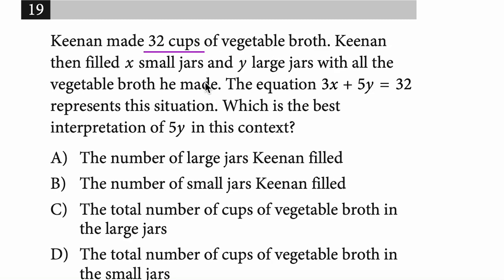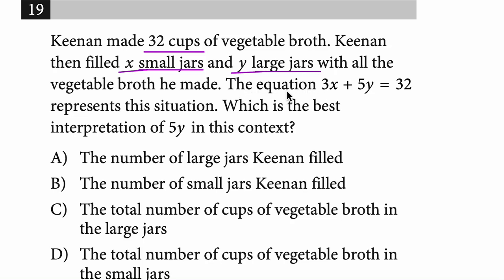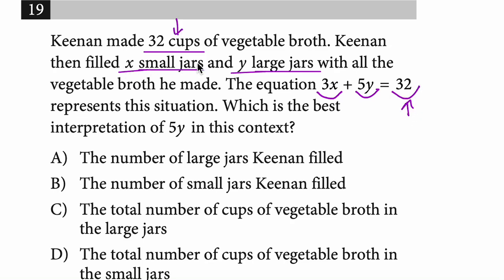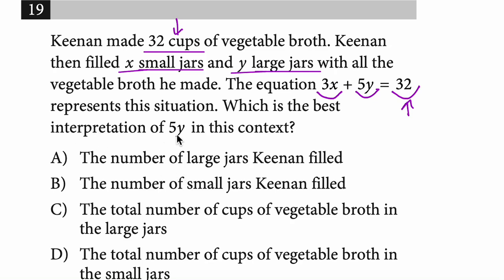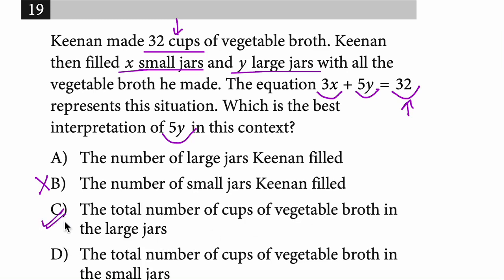SAT: College Board Bundle 10, Module 2, Q 19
✨ Algebra isn’t just about numbers—it’s a story waiting to be told! In this video, we’ll see how a simple equation can capture real-life situations in the most unexpected ways. If you’ve ever wondered how math connects to everyday life, here it is

💡 What I Offer:
✅ Specialist Support in:
  📌 SAT Math
  📌 AP Precalculus
  📌 AP Calculus AB & BC
  📌 AP Statistics